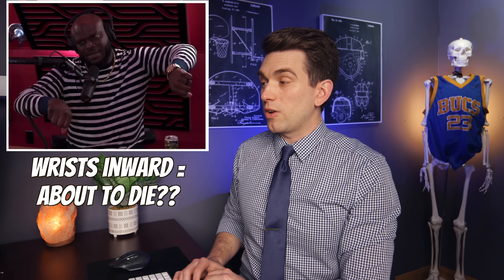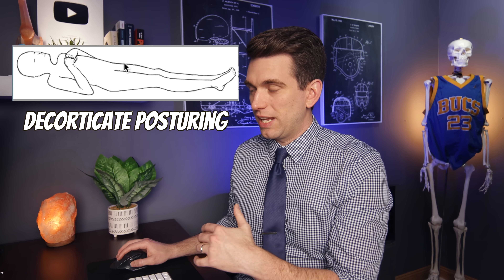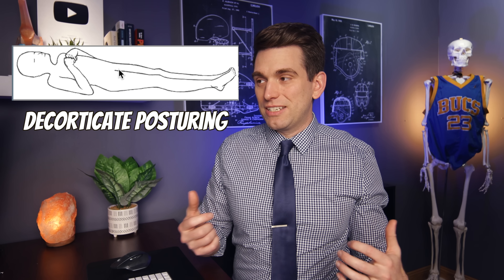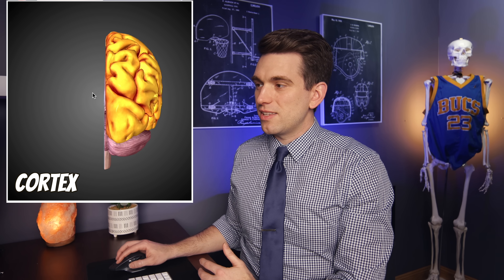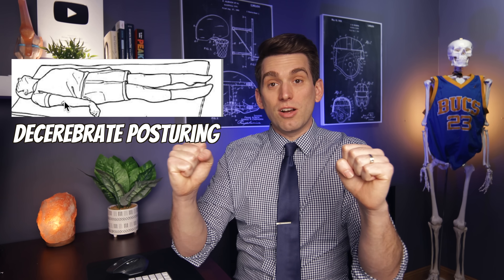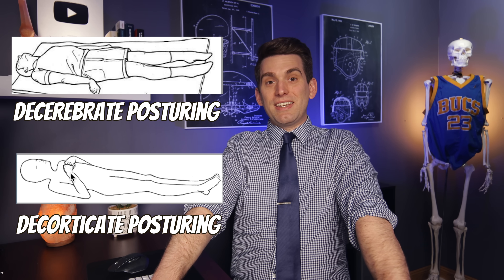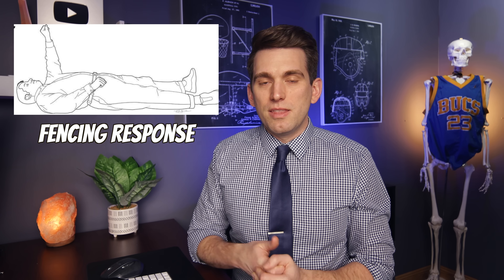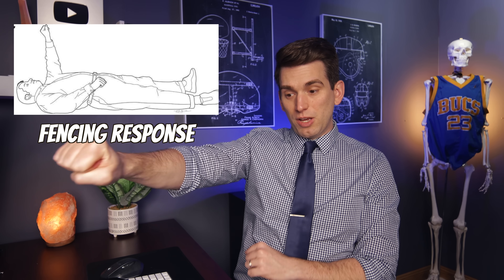Doctor Reacts to Joe Rogan Podcast & Derrick Lewis Comments About Knockouts and Death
UFC heavyweight Derrick Lewis made some interesting comments on the Joe Rogan podcast MMA show recently about wrist position and how serious it is when someone gets knocked out or has a concussion. Is Derrick Lewis correct or is this a myth? In this video we'll talk about posturing after a brain injury!